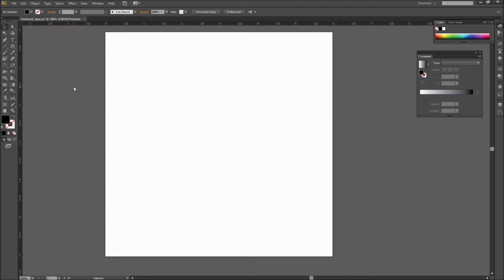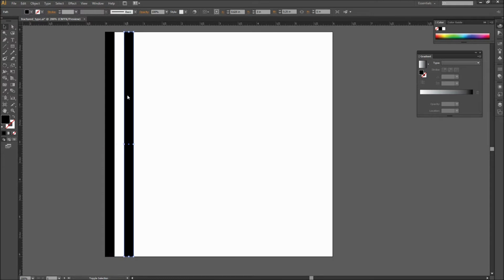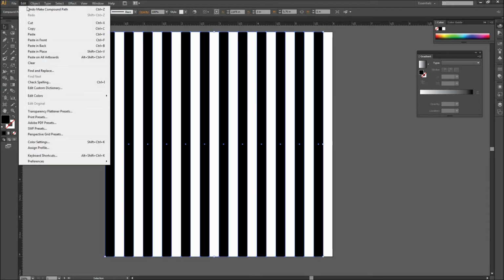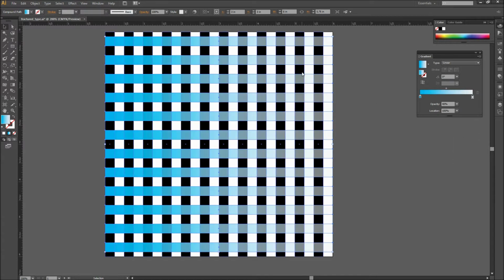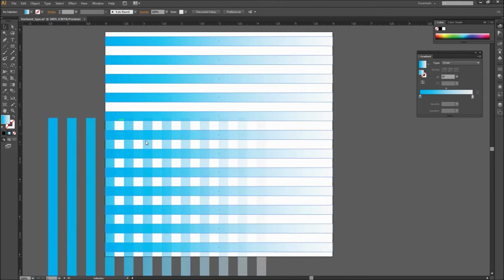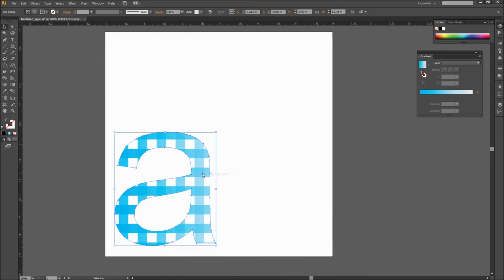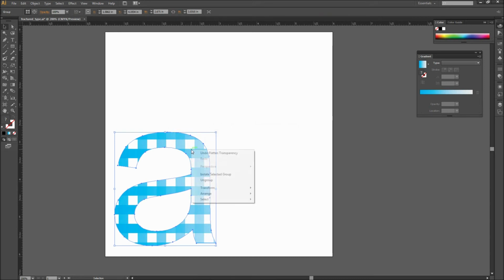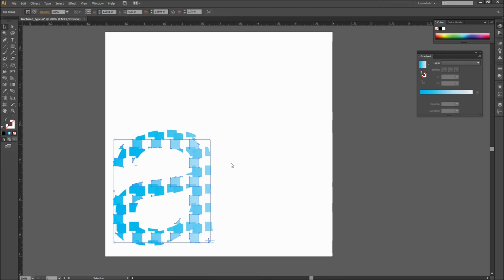Illustrator Tutorial : Create a Fractured Type Effect -HD-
In this tutorial, you will learn how to quickly create a fractured type effect in Illustrator.